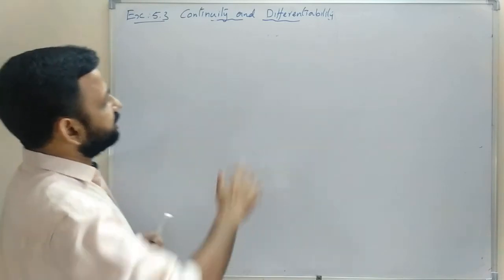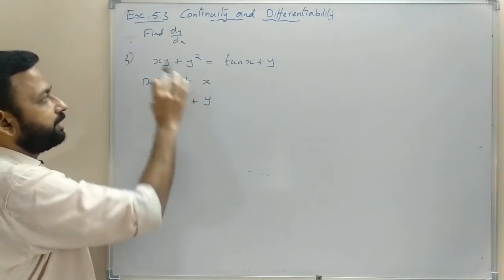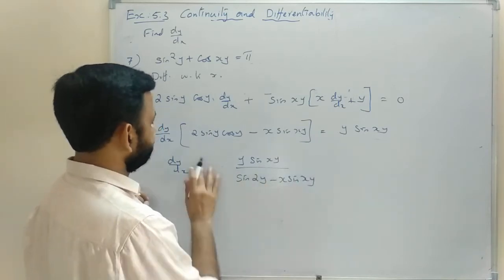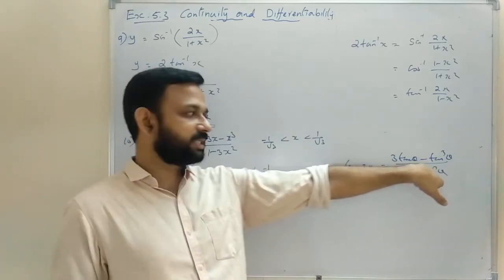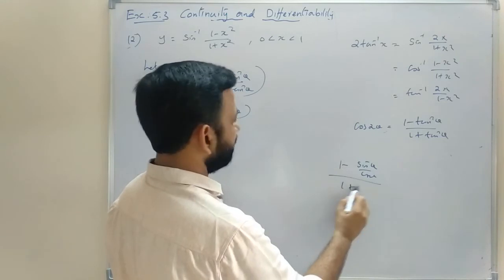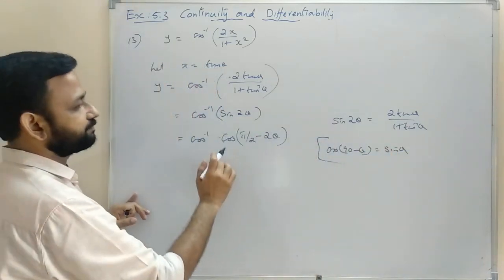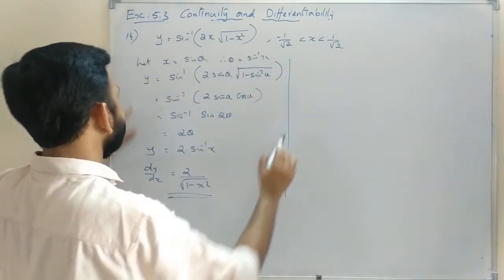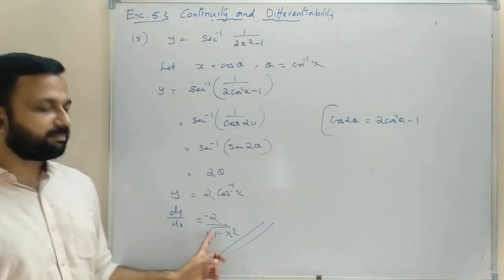CBSE Class 12 Mathematics Continuity & Differentiability(Part-3), Exercise 5.3